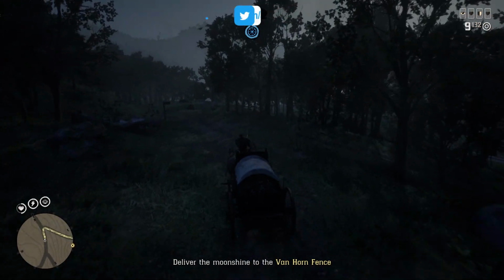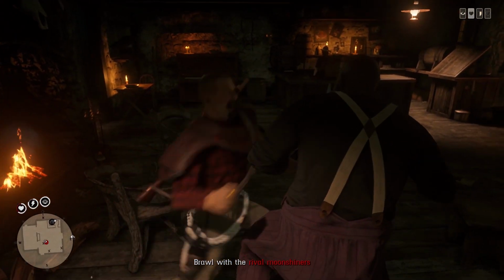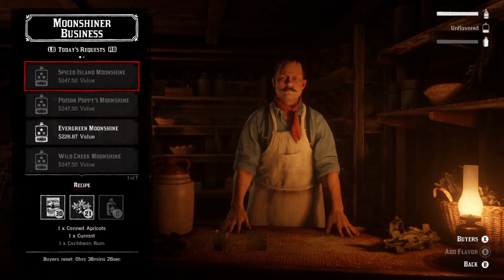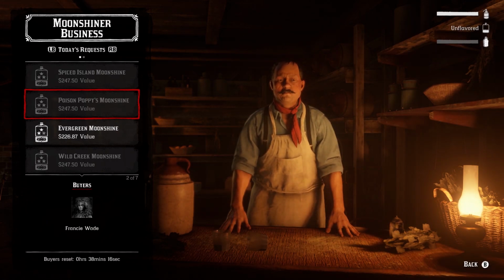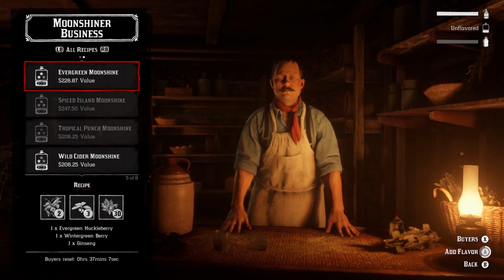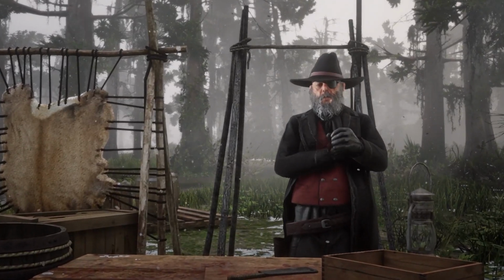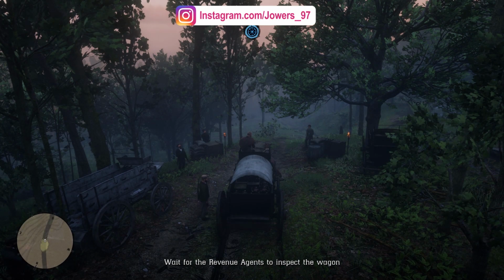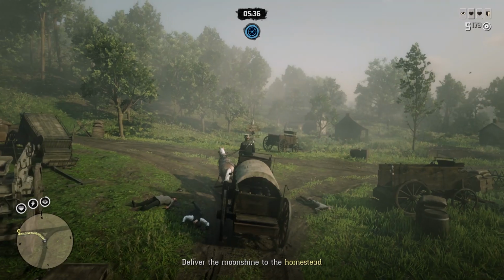MISTAKES Players Are Making In The Moonshiner Role! Red Dead Online | RDO Frontier Pursuits Update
Red Dead Online Moonshiner Update has been out for just over a week and in that time I have learnt how to be efficient in the RDO Moonshiner Role. In this video, I will be walking you through the common mistakes players are making with the Red Dead Redemption 2 Online Moonshiner Role and by understanding these mistakes, you can easily avoid them which will make you more RDR2 Online money & XP in the long run.

💲 ► RDO GOLD BARS